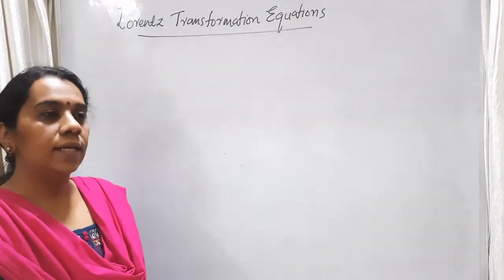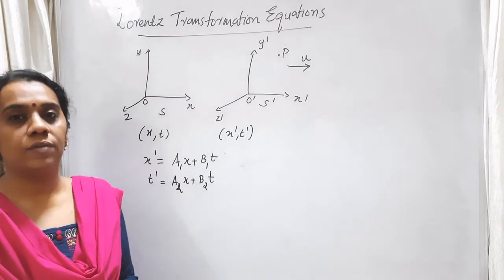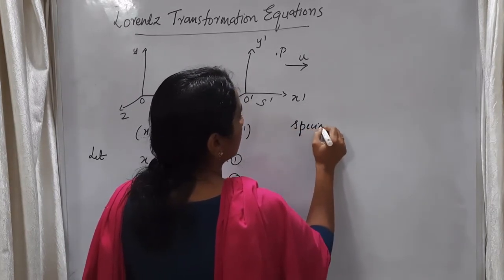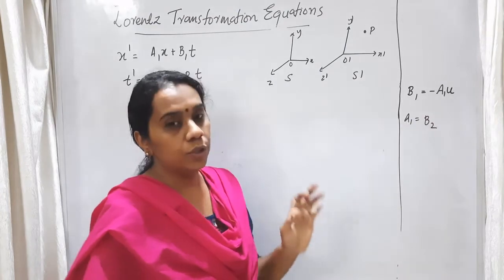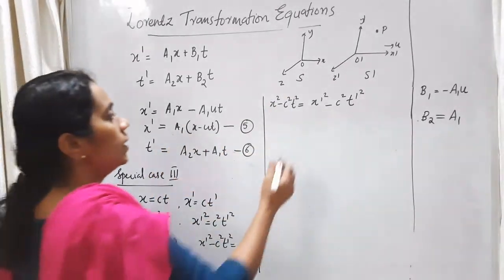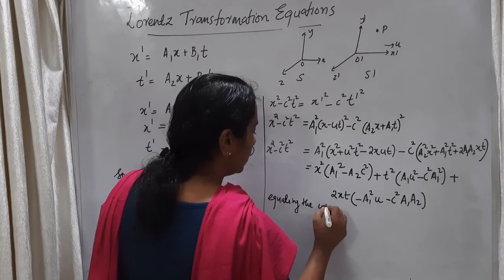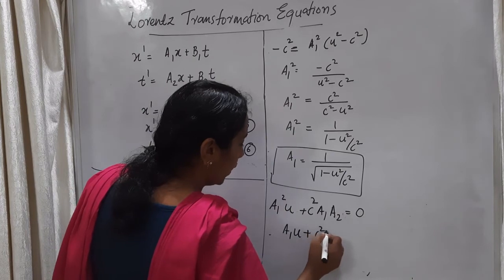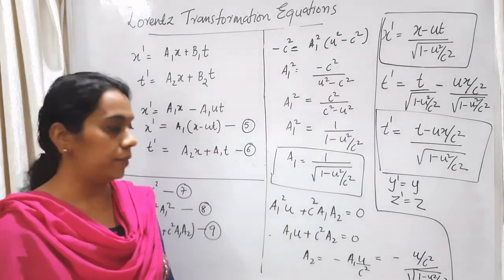Lorentz Transformation Equations